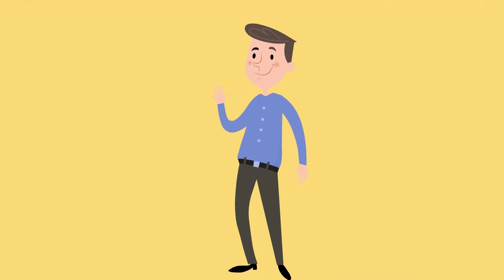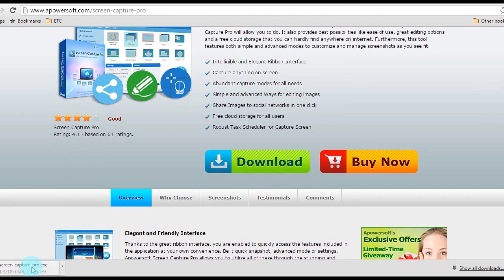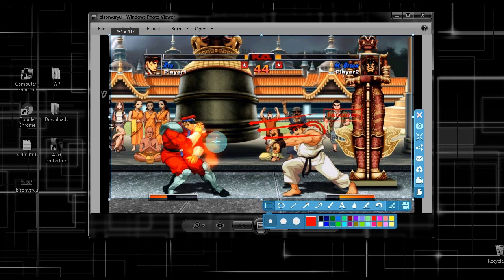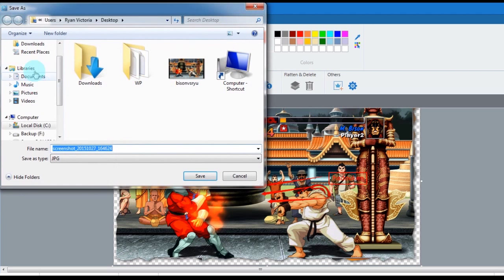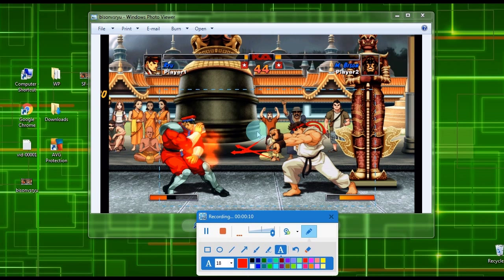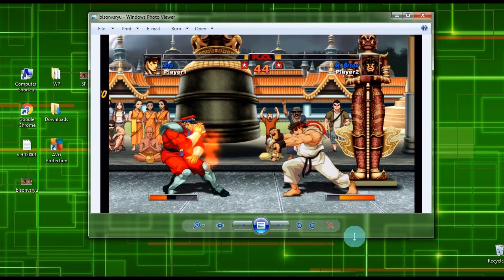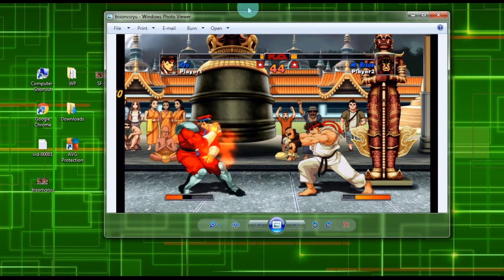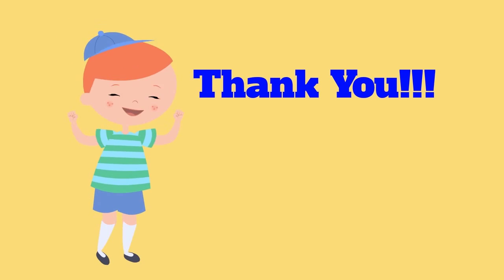Simple Ways to Take a Screenshot on Lenovo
Knowing how to take a screenshot of your screen is a basic trick you need to learn for communicating on Internet. Check here to learn how to take a screenshot on a Lenovo computer.